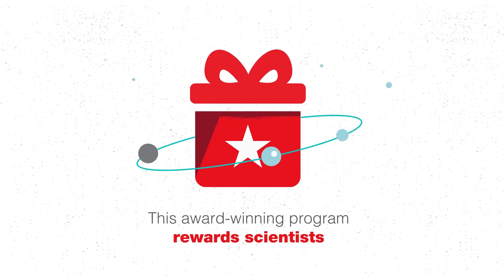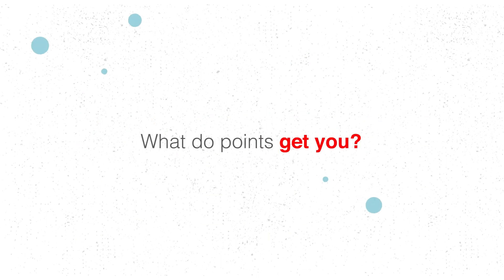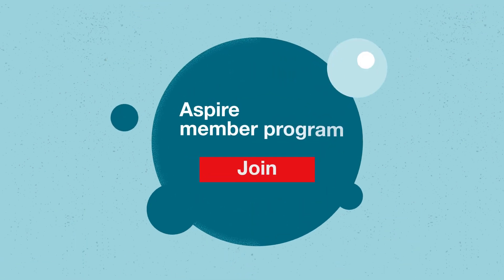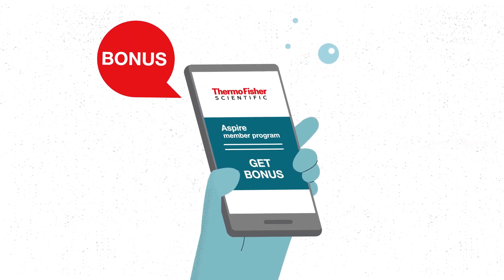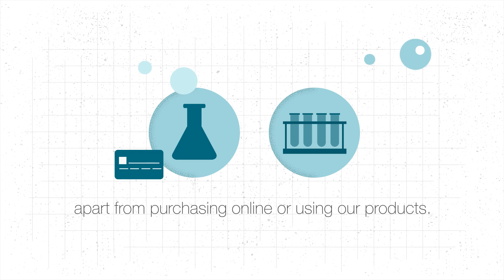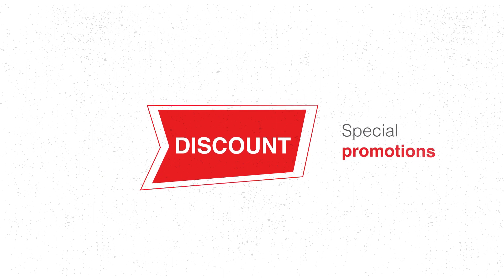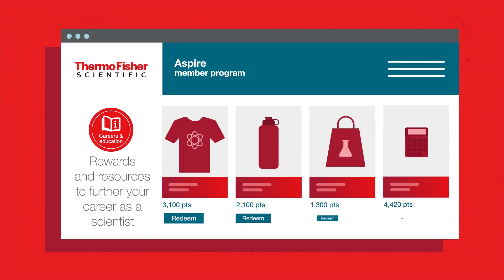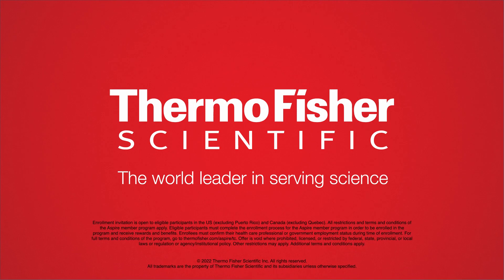Thermo Fisher Scientific™ Aspire™ Member Program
We support your commitment to science. Our award-winning Aspire™ member program is for customers at all stages of their careers. Learn more about how you can sign up and earn points.